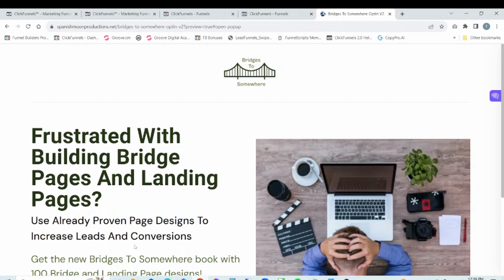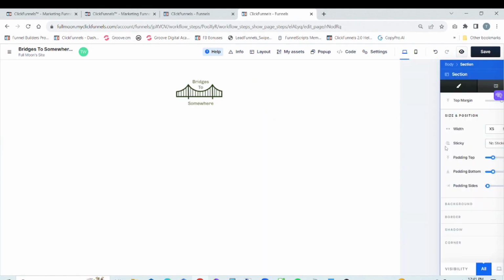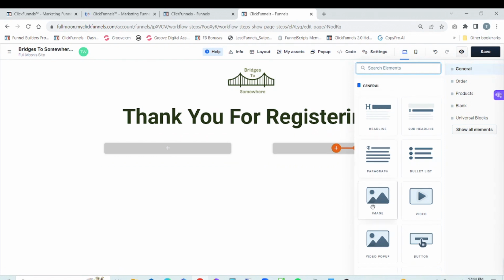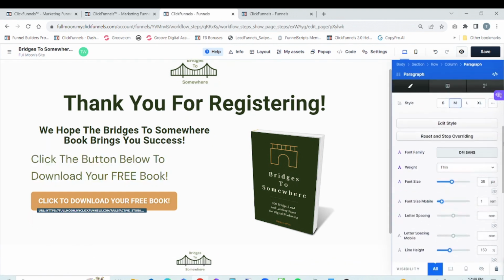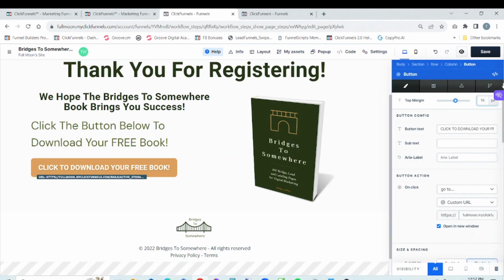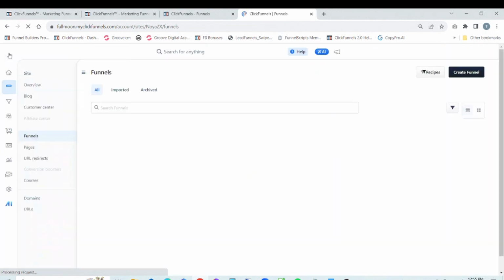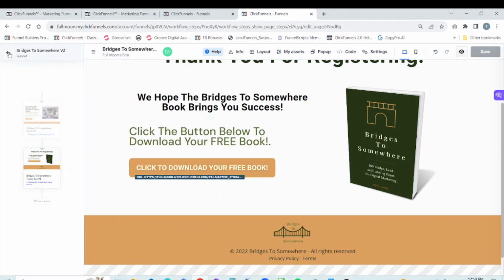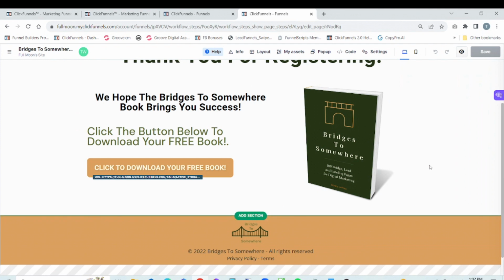Make A Simple Bridge Page In ClickFunnels 2.0 - Part 1 (The Thank You Page)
Part One of (probably 3) videos on creating a simple bridge page in ClickFunnels. In Part 1, we build out an optin page and popup for bridge page that will deliver a free digital PDF.

My name is Tim Willis and I am a certified ClickFunnels "Funnel Builder" who is part of ClickFunnel's flagship training program. This is my 1st ClickFunnels tutorial on YouTube something I plan to do more in the future.